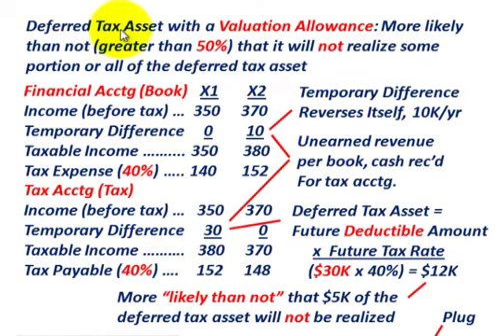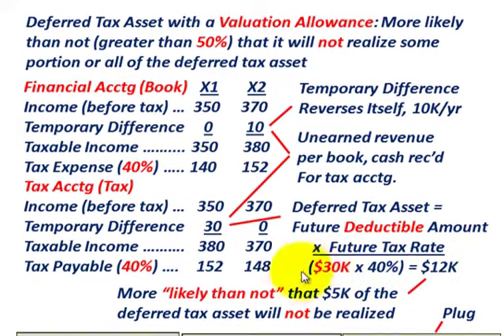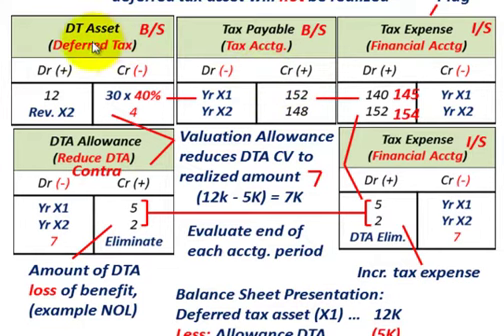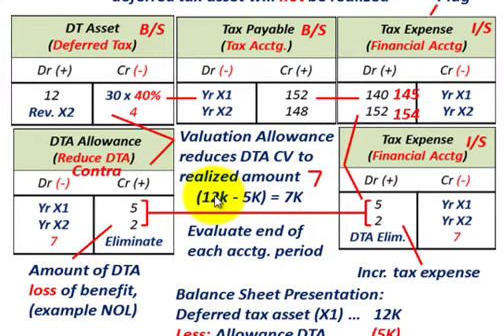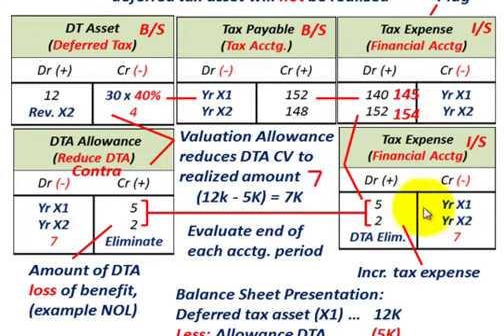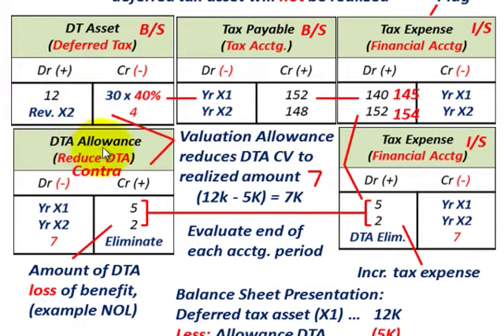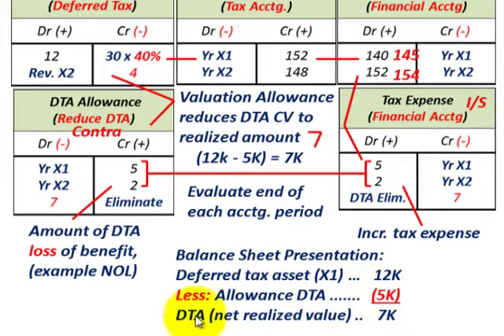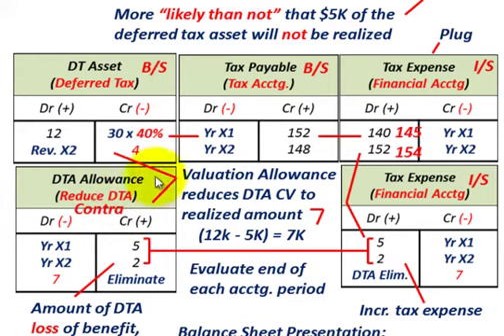Deferred Tax Asset (Valuation Allowance For DTA Net Realized Value, Loss Of DTA Benefit)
Accounting for a deferred tax asset with a valuation allowance account (basic example), the valuation account is setup based on if its more likely than not (greater than 50%) that it will not realize some portion or all of the deferred tax asset, the valuation allowance reduces the deferred tax assets carrying value to its realized amount, Deferred Tax Asset = Future Deductible Amount x Future Tax Rate, the DTA allowance account is a contra account to the deferred tax asset account, an increase in the DTA allowance is the amount of DTA loss of benefit (for example thru a NOL), evaluate at end of each accounting period, an increase in the allowance account increases the tax expense on the income statement, detailed accounting by Allen Mursau